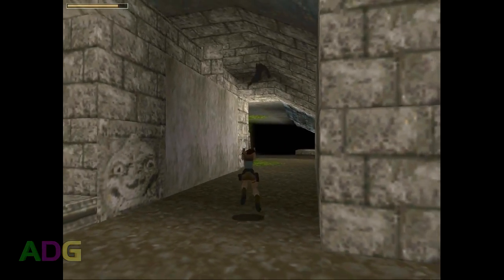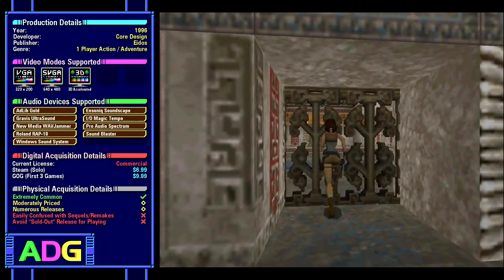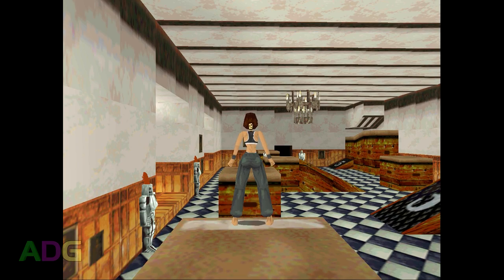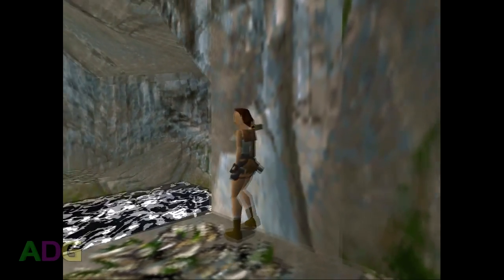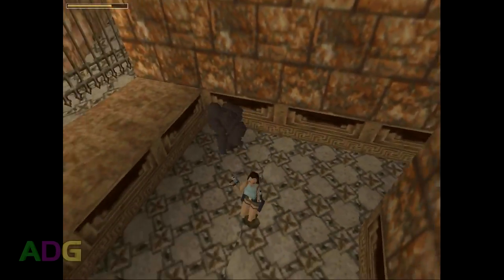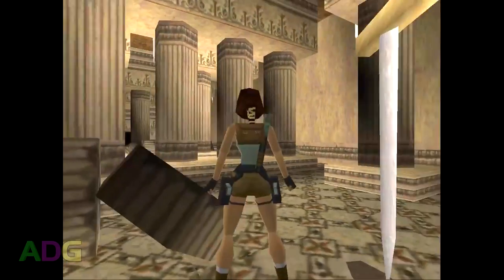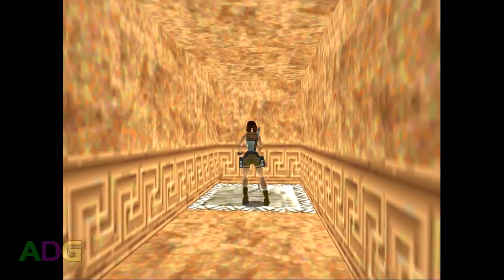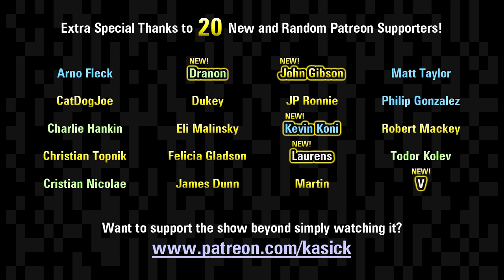Tomb Raider - ADG Episode 300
AKA: Lara Croft - Wildlife Exterminator! :P

Today for the 300th episode of Ancient DOS Games, Gemini's going back to the original Tomb Raider, often forgotten to have come out for DOS given when it debuted, its focus on 3D accelerated graphics, and its greater popularity on the new game consoles of the time, specifically the Playstation and Saturn. It was made by Core Design and published through Eidos in 1996, coming out just a few months after Quake.

The funny thing about going back to this game is that, by modern gaming standards, this game is finicky, picky about your exact positioning, surprisingly difficult to control despite the controls themselves being responsive and doing exactly what they're supposed to, and has combat which is either super-difficult or super-easy depending entirely on if you remember to do ONE thing during it or not.

Yet despite all of that, the environments are expansive and the game has a definite exploration feel to it, which is definitely what the developers intended. The PC release also focusses on having background ambience in the levels, rather than having mid-level music.

Additional Information and Corrections:

* If you want to grab the first three Tomb Raider games as a pack, follow this link over to GOG

* If you'd instead prefer to just get the first game alone over on Steam, following this

* And as for playing the original game on modern hardware, DEFINITELY look into Tomb Raider I: Community Edition, aka: Tomb1Main, which you can find over on GitHub (scroll down to find installation instructions)

* Another physical release to avoid is the "Softkey" release. Apart from the Softkey logo it LOOKS like it's going to be the full game... but only contains THREE LEVELS! D:

* Apparently, the game didn't actually debut with all of its 3D hardware support right out the box. Since I have the Gold edition, the CD has numerous 3D hardware patches already included, but what happened when the game was released is that they were rolling out 3D hardware patches one at a time for several months... though that probably led to the same effective result anyways of getting people hyped for being able to play the game with their shiny new 3D accelerators no matter which one they had! :B

* I should point out that all of the pre-rendered cutscenes are interlaced in the game itself. I've worked in some editing magic to make them way more watchable, but the resolution on them is abysmal: 320x120, so... yeah, there's only so much editing magic can do. :P

* One thing I didn't elaborate on with the game is the ring-based inventory system, but it really doesn't get a whole lot of use. You have a section for storing guns, ammo for guns you don't have, and restorative items, and a separate ring for unique items like keys and such. You also have a compass in there which points out the direction Lara is FACING in, not the direction the camera is pointing, so that's something to keep in mind when you're intentionally using the compass for its intended purpose.